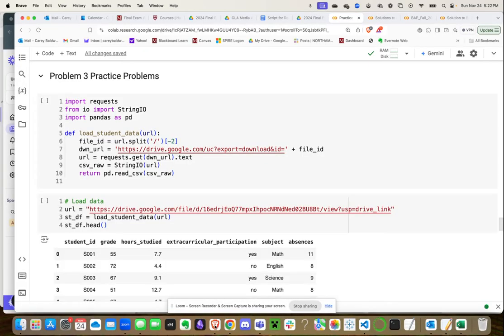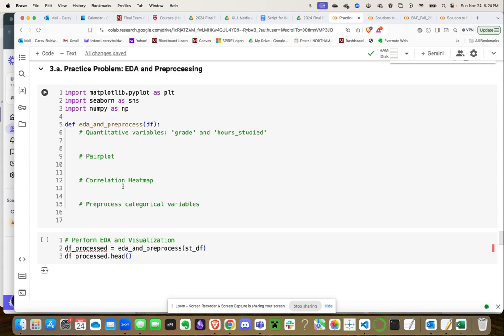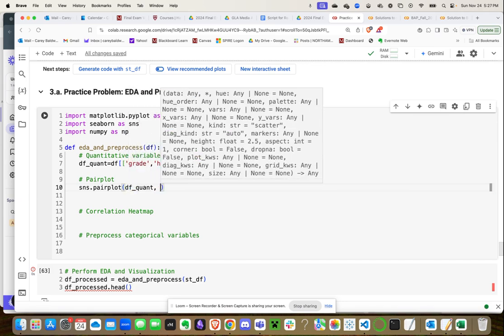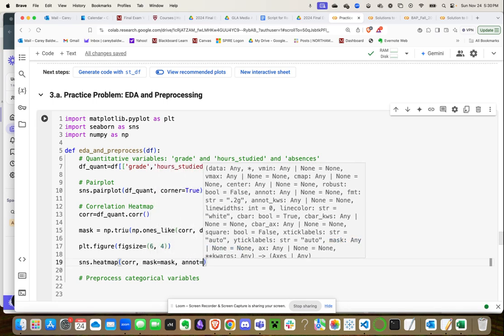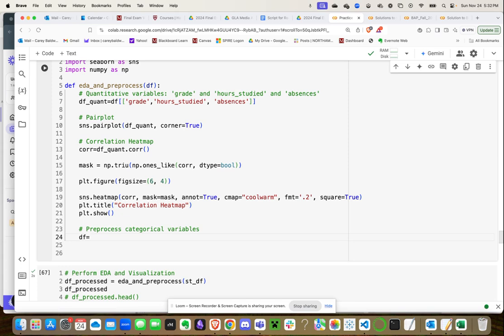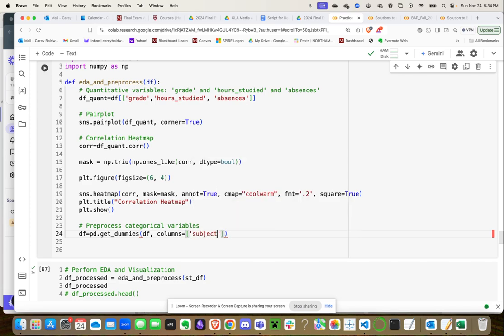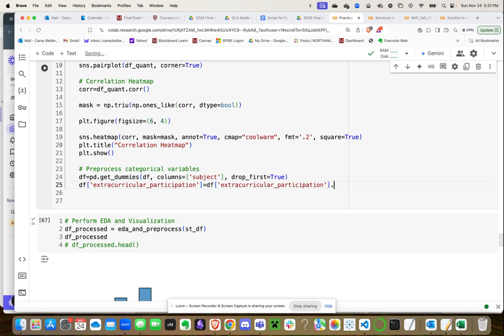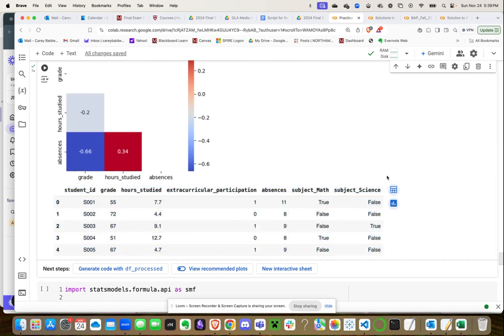Final Exam practice 3a.